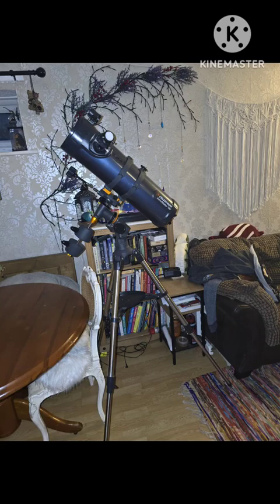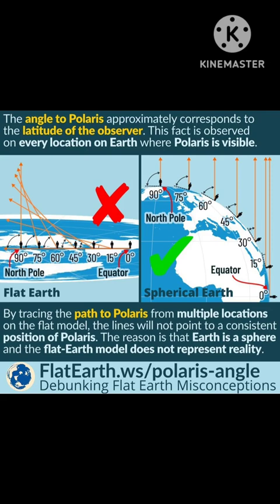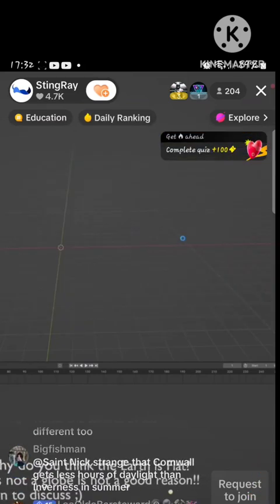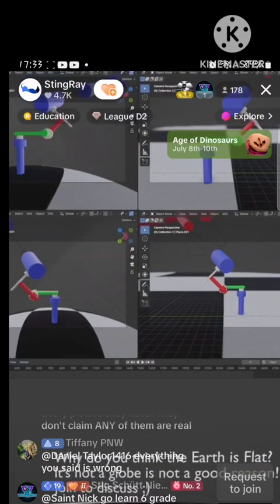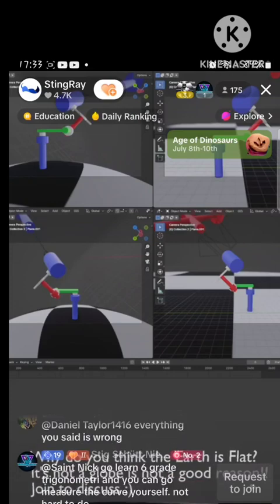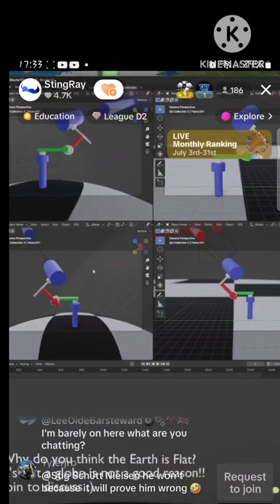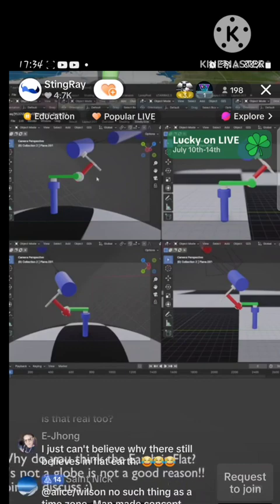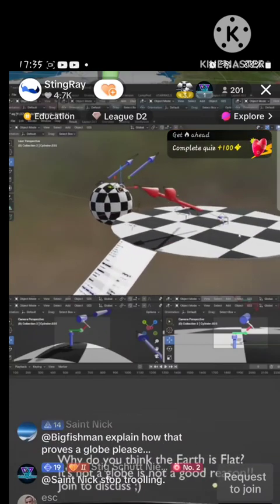Celestial Equatorial mounts FALSIFY a Flat, Stationery Earth!!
When you understand how celestial Equatorial mounts for Telescopes, cameras, or binoculars work, you realise they falsify the Flat earth delusion. The way and operation of EQ mounts that have been proven work to track Celestial objects when used correctly. The operation of these mounts would never work on a flat earth with a dome above us, and the stars rotating around. Even the fact that the mounts must be set to your latitude to center Polaris is also something that falsifys the flat earth cult ideology. As angles to Polaris don't work on the flat earth model.